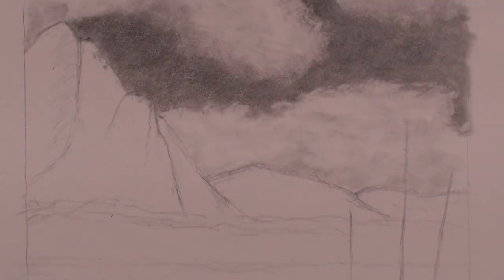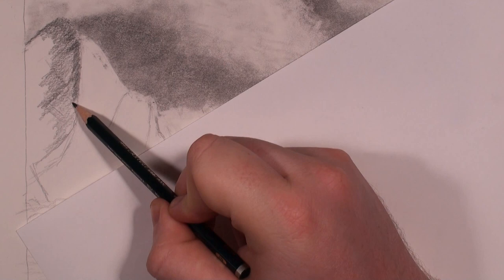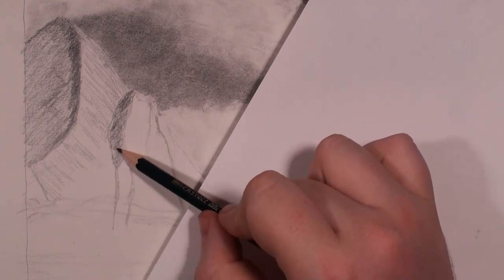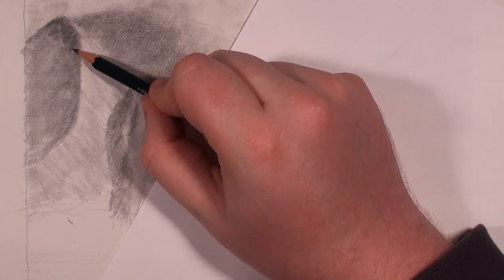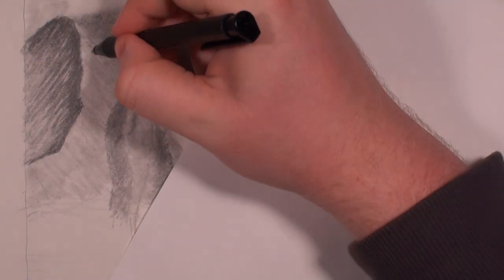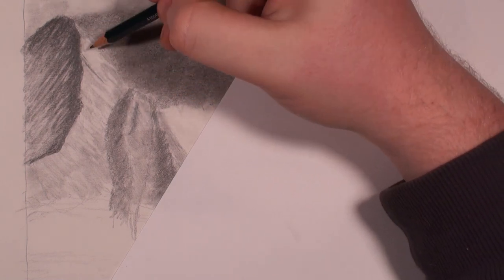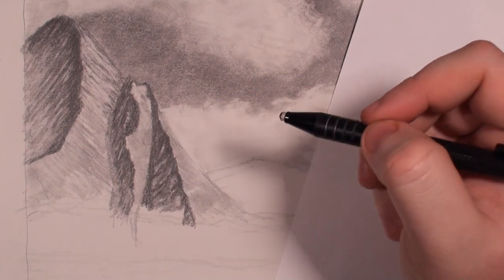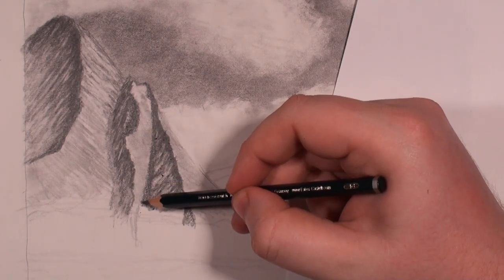How To Draw Mountains - Mountains in the Mist Series Part 3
Welcome back everyone to the start of my series on how to draw the mountains in the mist!

Other Places to Find my Art

How to Draw Mountains

The mountains start out by lightly shading in the highlight and shadow sides of the mountain. Keep the shadow side rather dark and keep the highlight side lighter. When all the mountains have some shading in them, you will be able to tell much more easily how they are going to end up looking towards the final stages. Using a combination of H pencils and B pencils. I add a lot of texture along the way to really give the mountains a lot of details. This takes time and constantly going back and forth between pencils and erasers to get the desired effect.
Remember, it just takes time and practice. But most of all, drawing takes patience.

Music Info
Artist: DJ Rkod
Song: Faster Than the Eye Can Persieve
Music can be found on cc.mixter.org